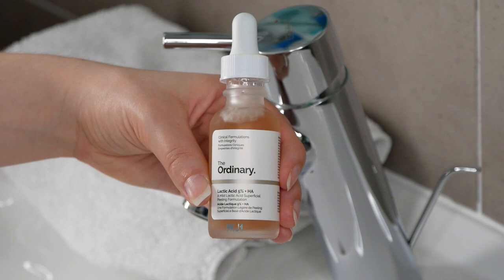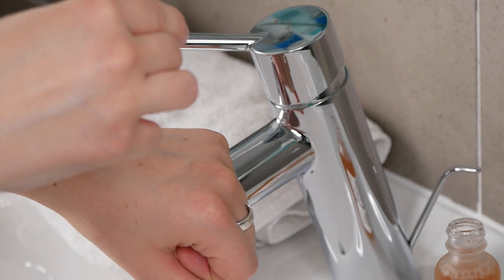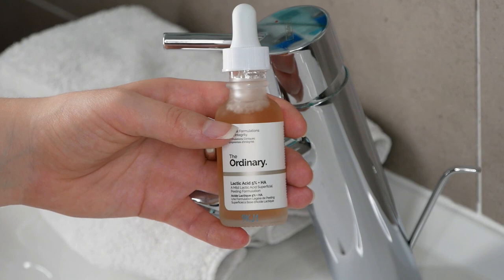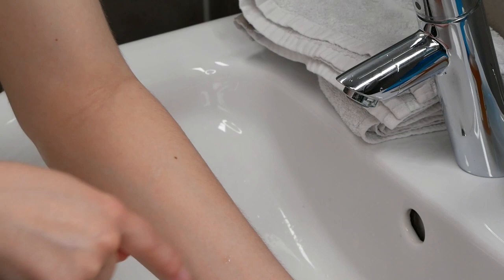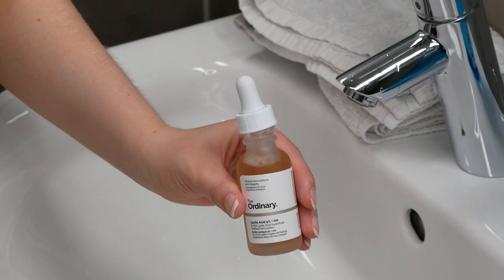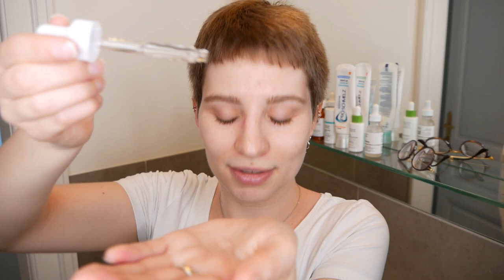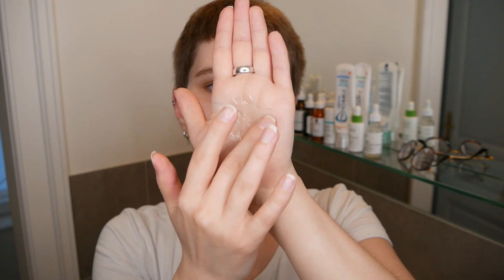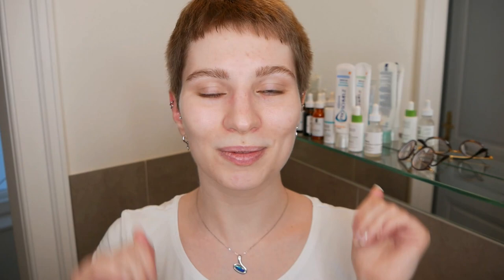How to use The Ordinary Lactic Acid 5% + HA | Full Demonstration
In this video, I will show you how you can use The Ordinary Lactic Acid 5% + HA.

Targets - Uneven tone, Textural Irregularities, Fine Lines
Format - Water-Based Serum
Regimen Step - Before Oils/Creams
Conflicts - Do not combine with other strong acids, EUK 134 0.1% or Peptides.
Time of Use - Ideally PM

The general rule of thumb for order of application is:

1. Water-based serums
2. Anhydrous Solutions and Oil Formulations
3. Creams & suspensions

Important:

If you have more than one water-based serum, you can apply based on the priority of your concern (the product that targets the most important concern should go first), And it’s recommended applying eye-serums (such as Caffeine Solution 5% + EGCG) first after cleansing.

And a maximum of three serum formulations in a single regimen.

Always apply sunscreen when you are exposed to the sun!!